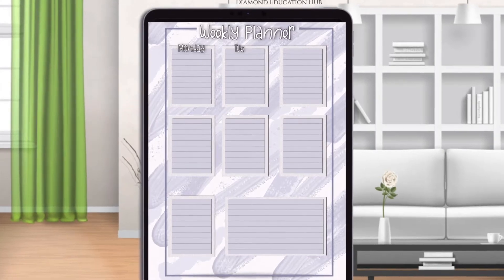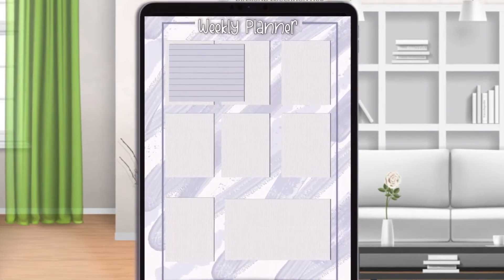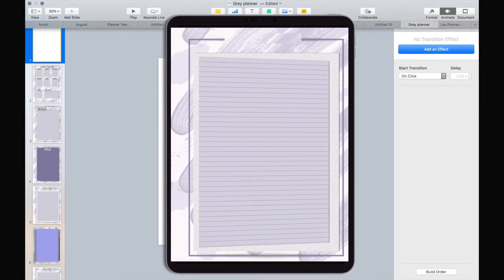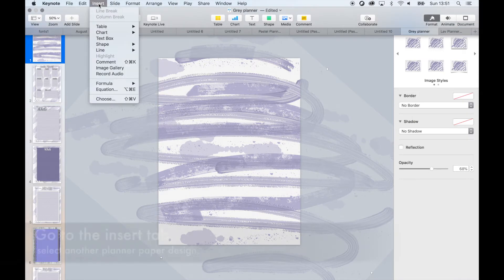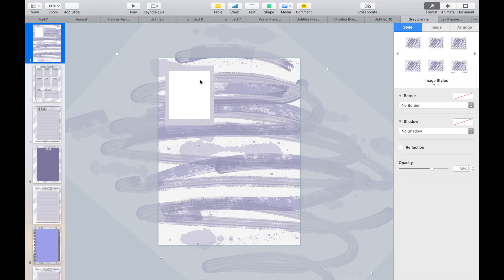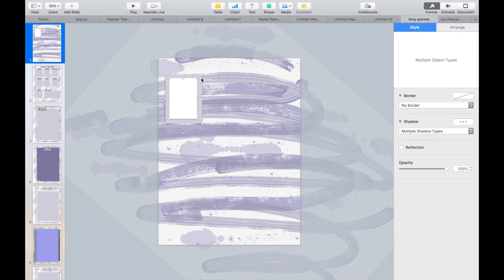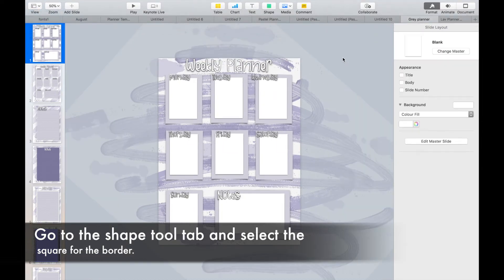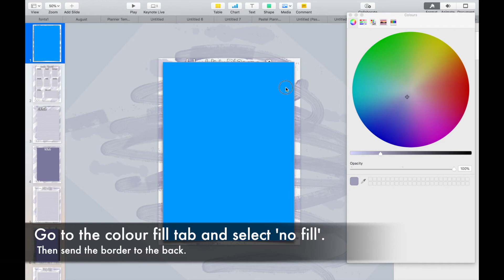How to make A Digital Planner Template 3 || Keynote and Goodnotes || Ipad Organisation Tips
In this video I'm going to show you how we created these digital planners and how we use it in the Goodnotes App on an iPad.